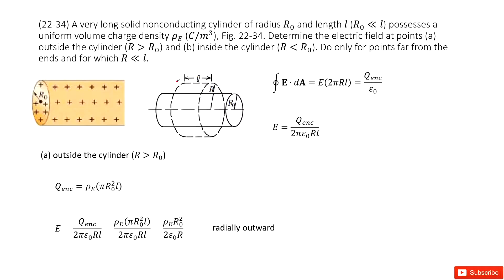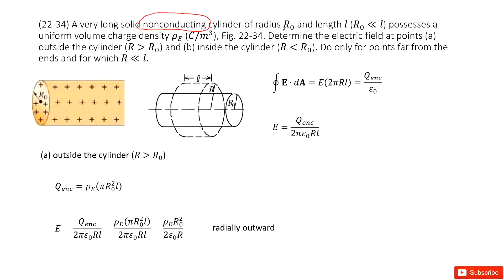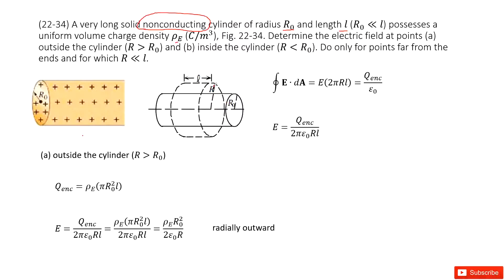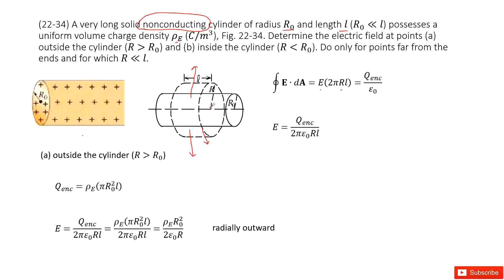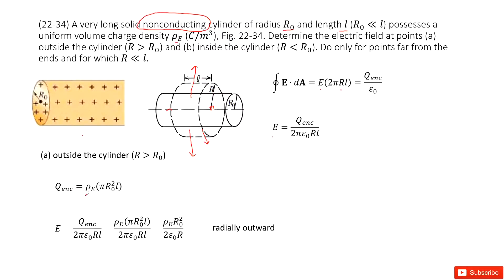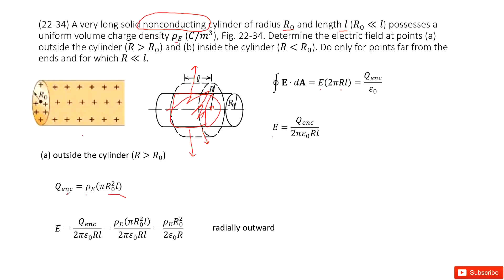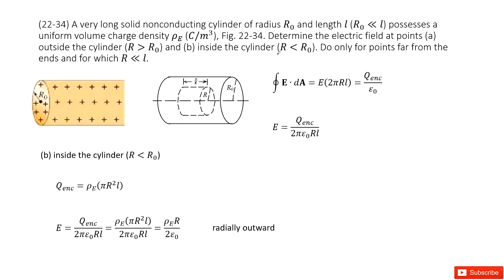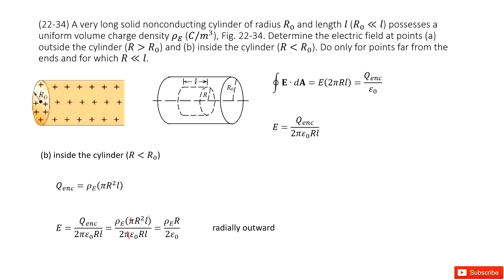(22-34) A very long solid nonconducting cylinder of radius R_0 and length l possesses a uniform vol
(22-34) A very long solid nonconducting cylinder of radius R_0 and length l possesses a uniform volume charge density ρ_E (C/m^3), Fig. 22-34. Determine the electric field at points (a) outside the cylinder and (b) inside the cylinder . Do only for points far from the ends and for which R is much smaller than l.